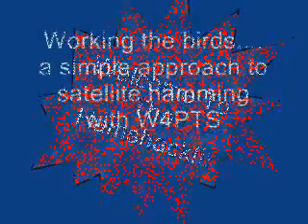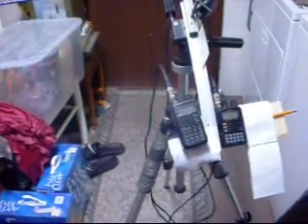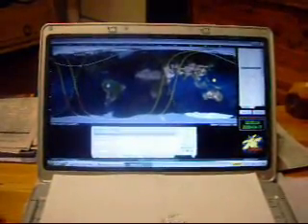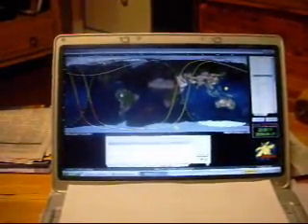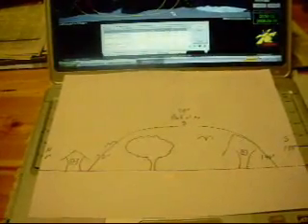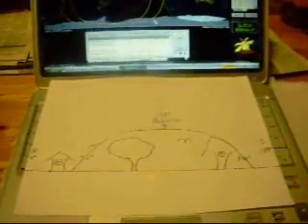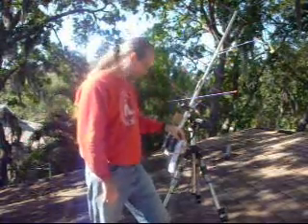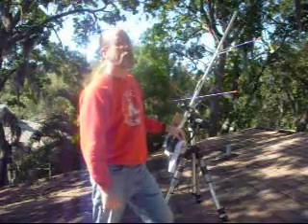Satellite Hamming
Working the birds...simple-style!!!